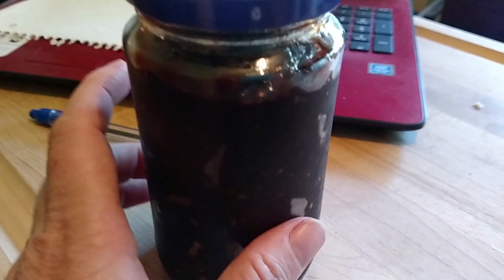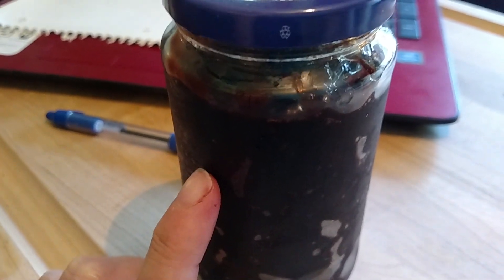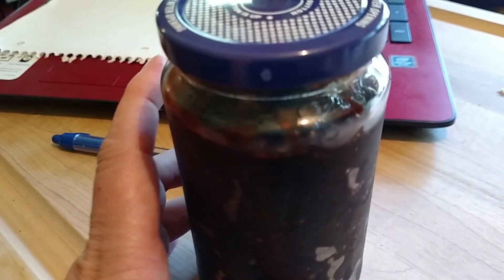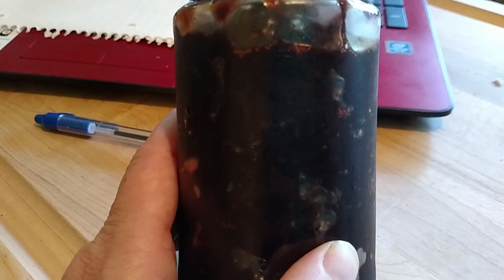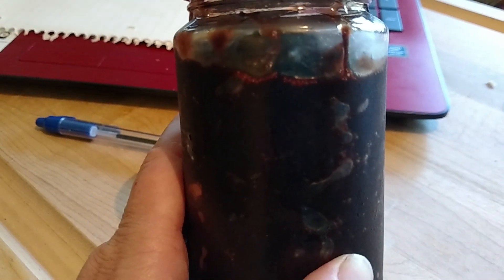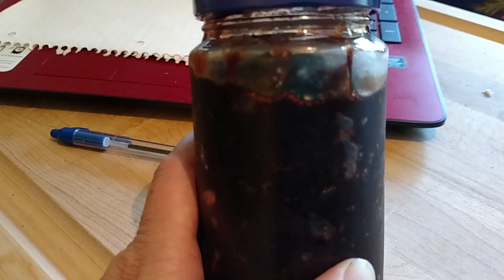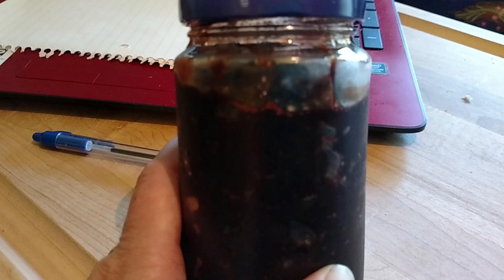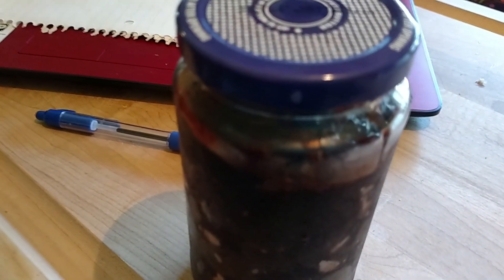Easy free Jelly CONCORDGRAPES CONCORD GRAPES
more social links ... (we keep adding them go to ..)